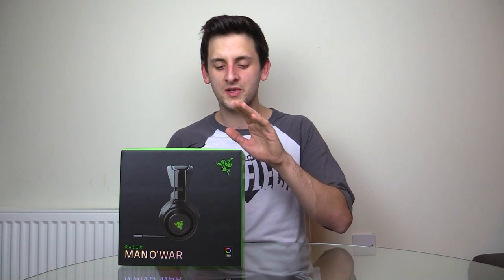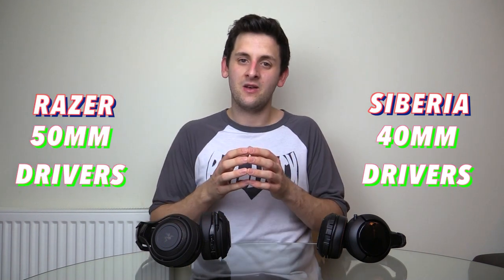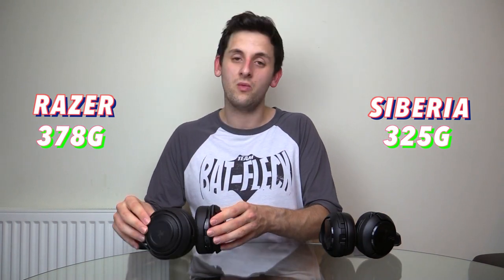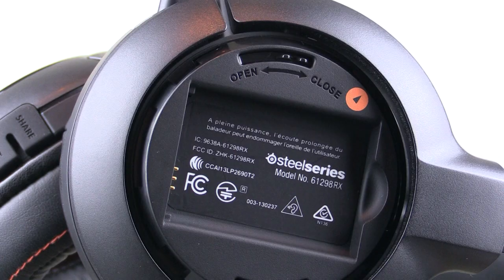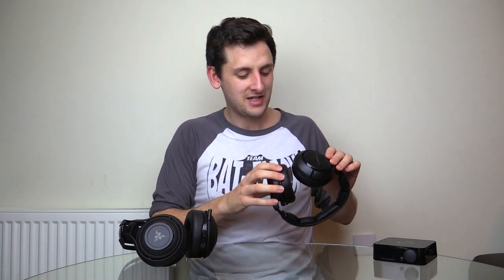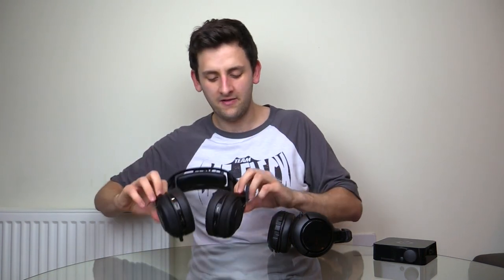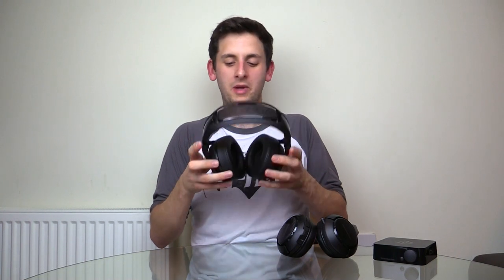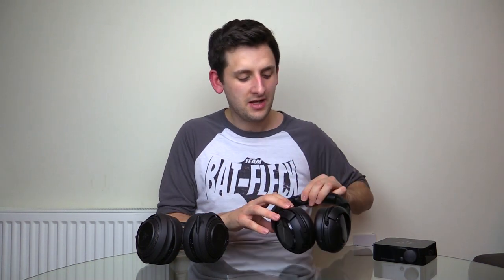RAZER MAN O' WAR 7.1 versus SIBERIA 800s 7.1 | Mic Test & Overview | MAN O'WAR Review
Josh reviews the Razer MAN O' WAR gaming headset, and pits it against the Steelseries Siberia 800s.